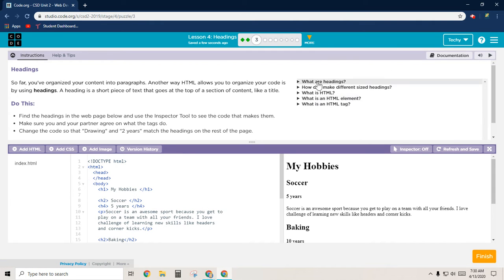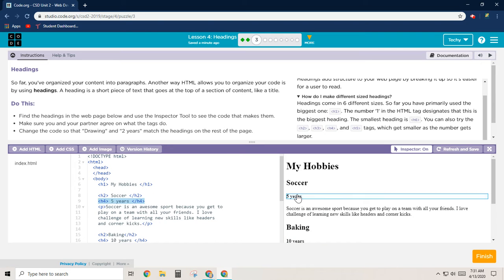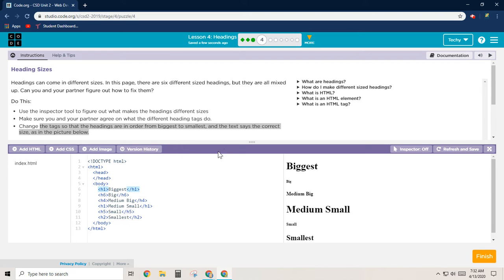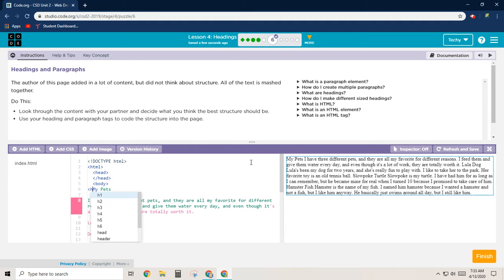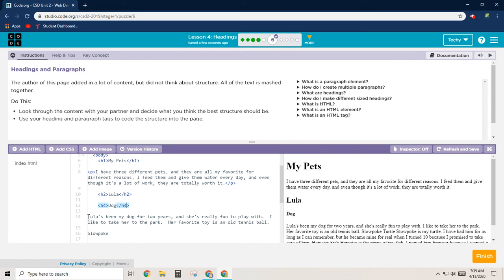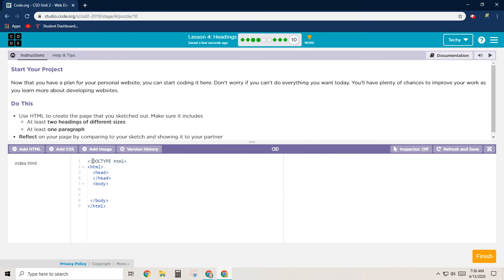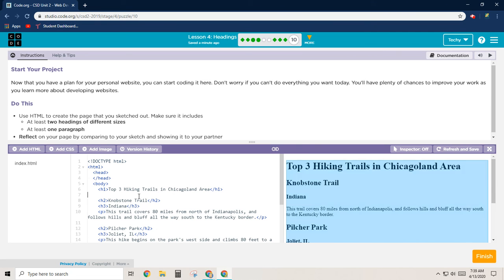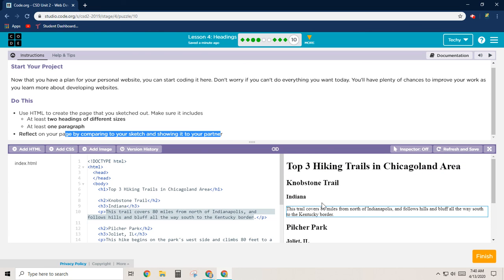CSD Unit 2 HTML Lesson 4 (2019)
CSD Unit 2 HTML Lesson 3 (formerly lesson 4 on the 2019 version of code.org)